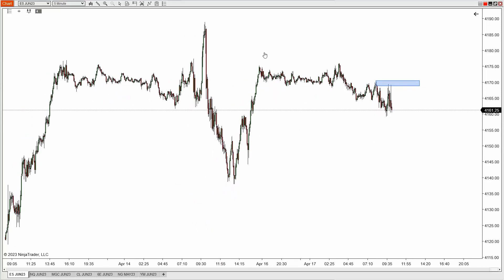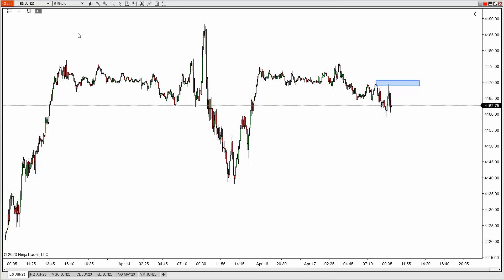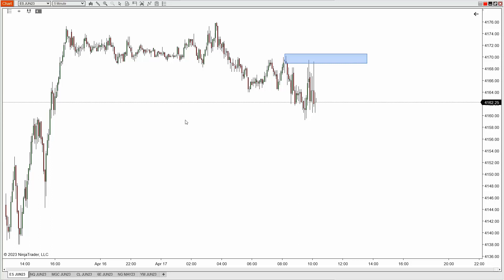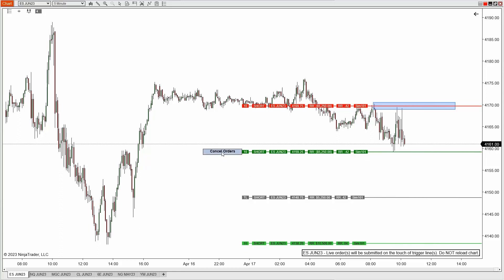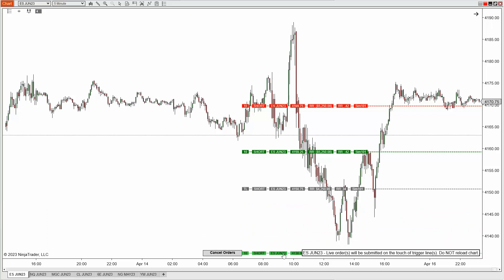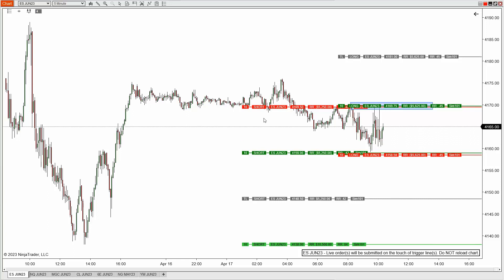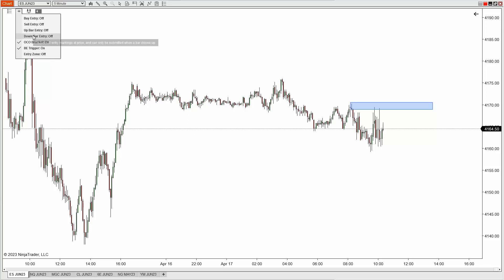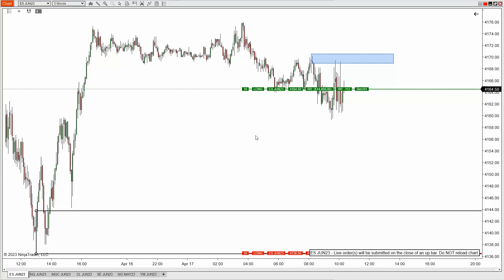PFAOrderSuite Chart Trading Indicator Introduction Tutorial - NinjaTrader 8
Learn about our PFAOrderSuite indicator built for the @NinjaTrader 8 trading platform. We hope it can help many users with efficiency.
PFAOrderSuite:
CFTC RULE 4.41 HYPOTHETICAL OR SIMULATED PERFORMANCE RESULTS HAVE INHERENT LIMITATIONS. UNLIKE AN ACTUAL PERFORMANCE RECORD, SIMULATED RESULTS DO NOT REPRESENT ACTUAL TRADING. ALSO, SINCE THE TRADES HAVE NOT BEEN EXECUTED, THE RESULTS MAY HAVE UNDER-OR-OVER COMPENSATED FOR THE IMPACT, IF ANY, OF CERTAIN MARKET FACTORS, SUCH AS LACK OF LIQUIDITY. SIMULATED TRADING PROGRAMS IN GENERAL ARE ALSO SUBJECT TO THE FACT THAT THEY ARE DESIGNED WITH THE BENEFIT OF HINDSIGHT. NO REPRESENTATION IS BEING MADE THAT ANY ACCOUNT WILL OR IS LIKELY TO ACHIEVE PROFIT OR LOSSES SIMILAR TO THOSE SHOWN.

Trading contains substantial risk and is not for every investor. An investor could potentially lose all or more than the initial investment. Risk capital is money that can be lost without jeopardizing ones financial security or life style. Only risk capital should be used for trading and only those with sufficient risk capital should consider trading. Past performance is not necessarily indicative of future results. All trades presented are NOT TRADED IN A LIVE ACCOUNT and should be considered hypothetical.